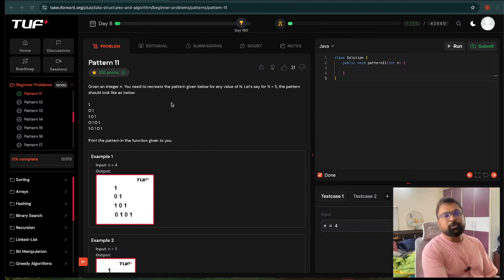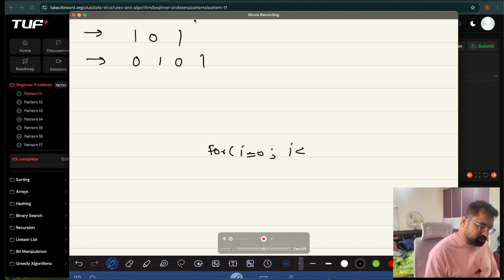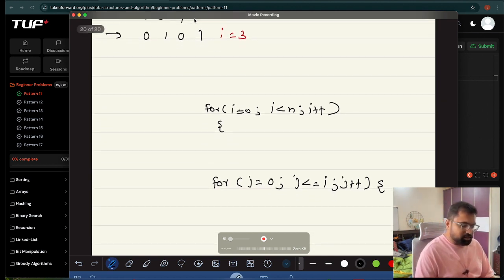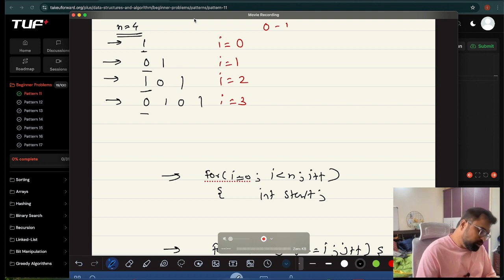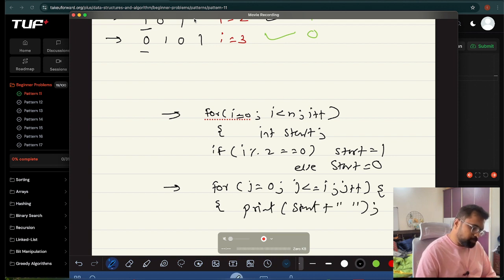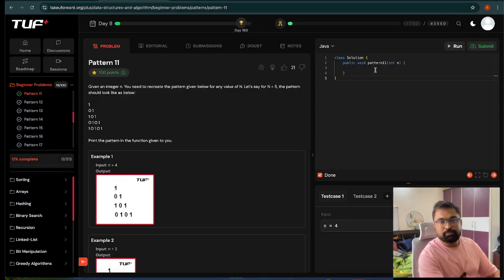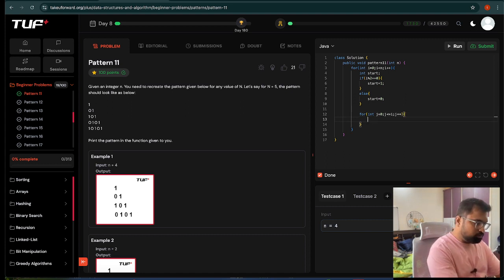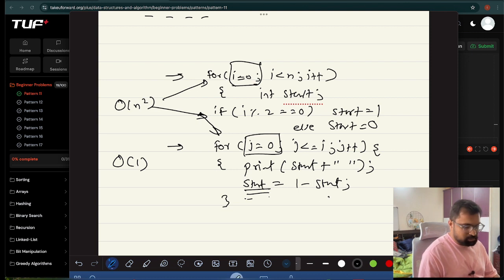TUF+ Strivers Pattern - 11